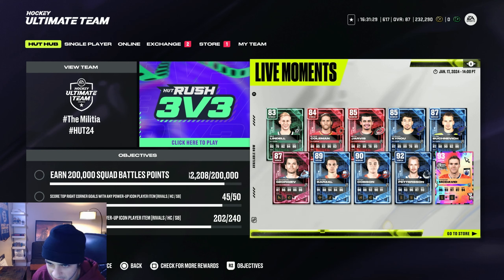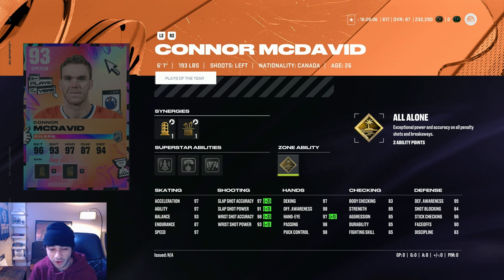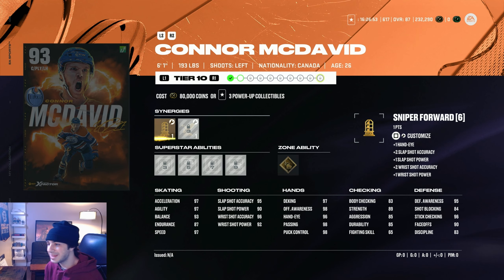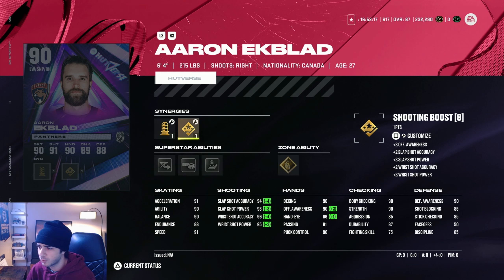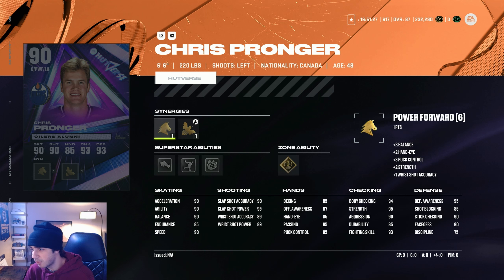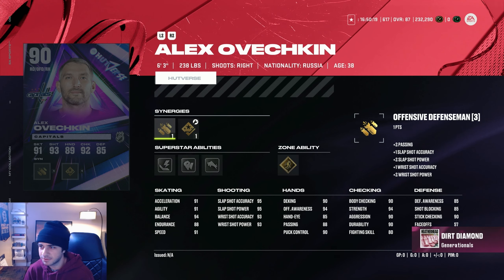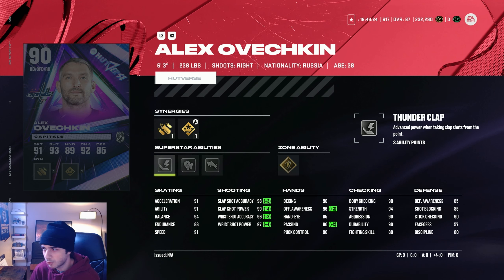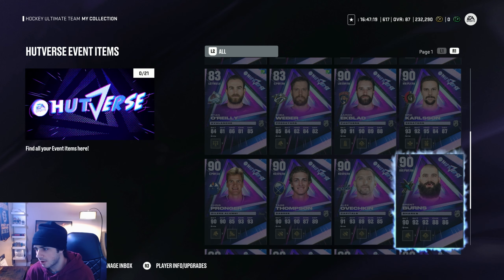NEW HUTVERSE CARDS AND MCDAVID UPGRADE | NHL 24 HUT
In this video we take a look at the new HUTVERSE cards and analyze them. We also take a look at the new 93 overall McDavid card.